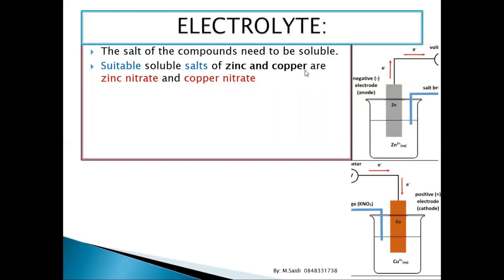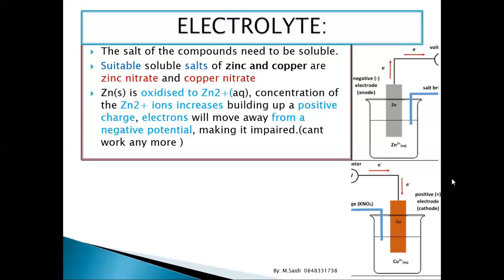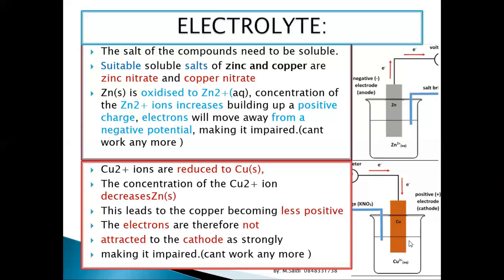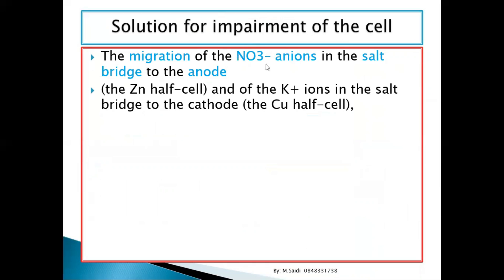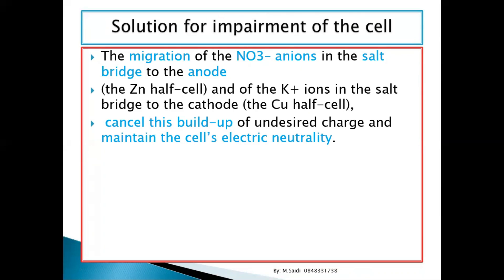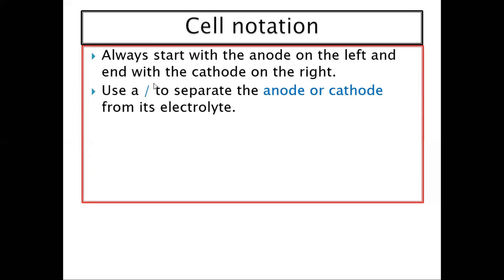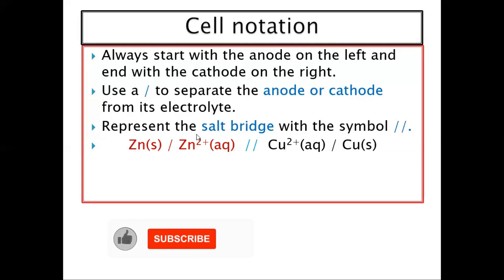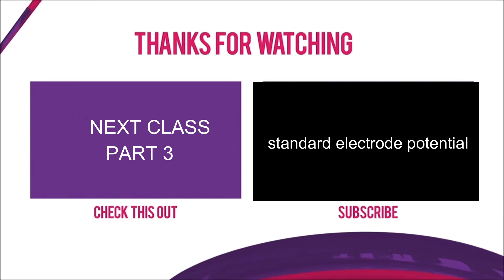cell notation & electrolyte of galvanic cell : GRADE 12 PHYSICAL SCIENCES | ThunderEDUC | M.SAIDI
what causes the galvanic cell to be impaired and how to resolve it.
how to write a cell notation